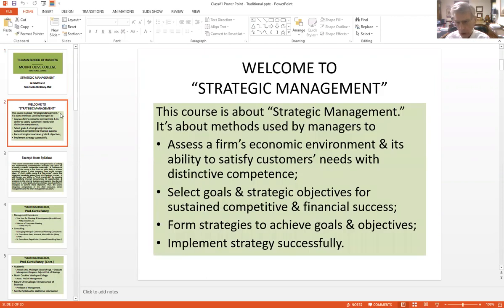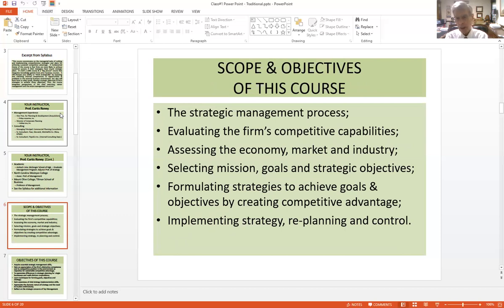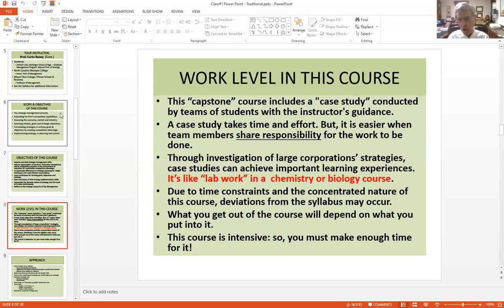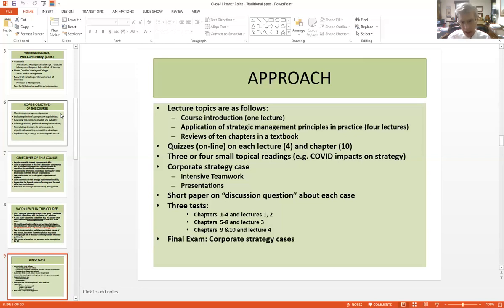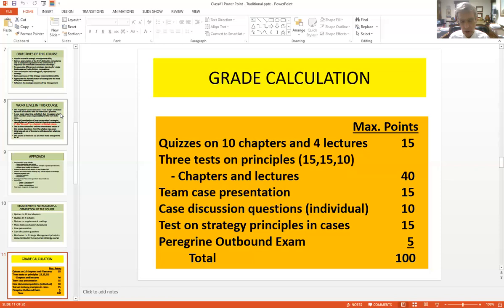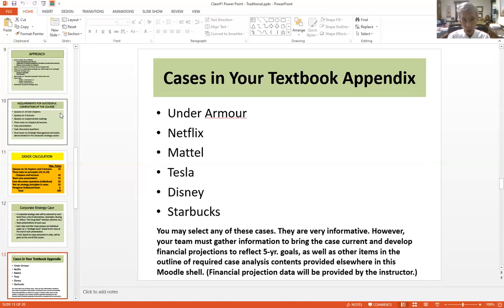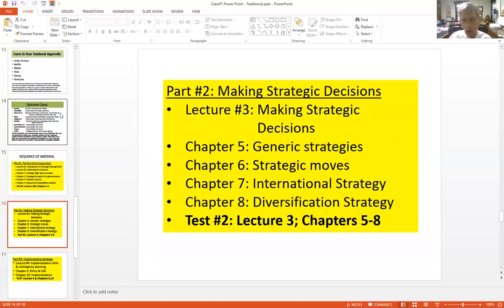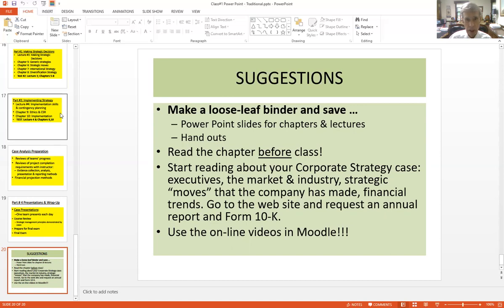BUS 410 STRATEGIC MGT. INTRO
An overview of the course: lectures, readings, case project, presentation, quizzes and exams.